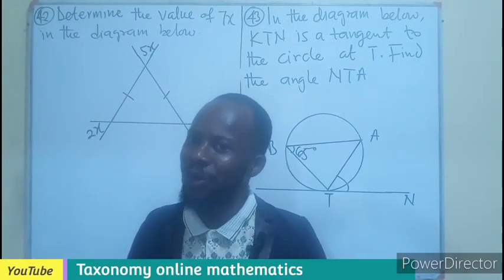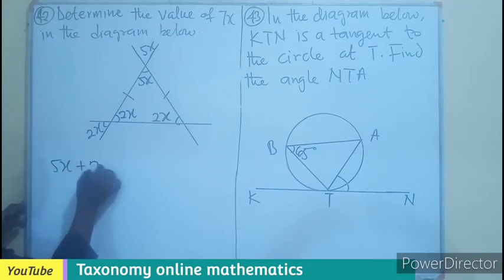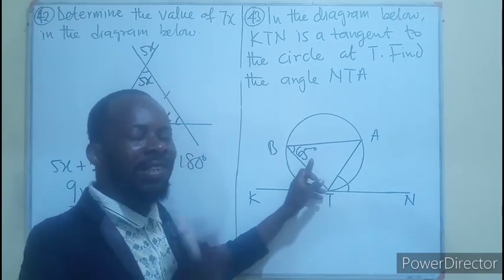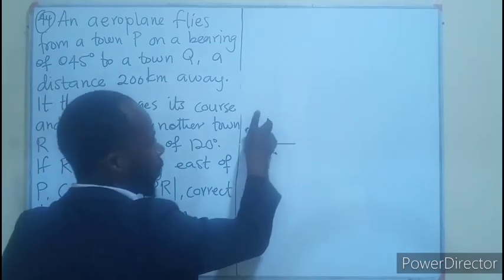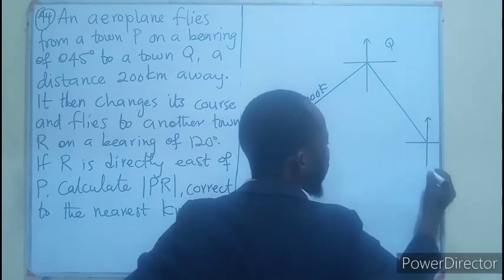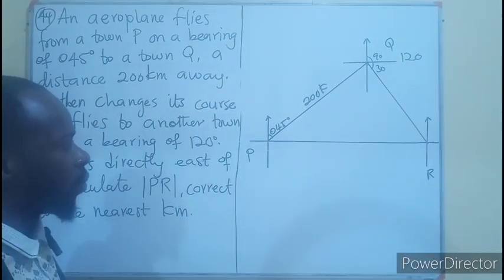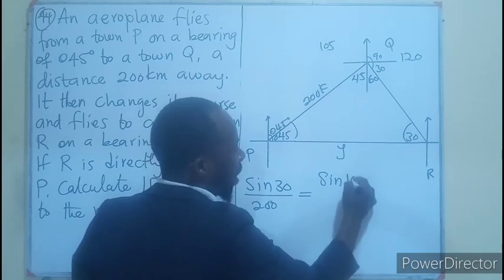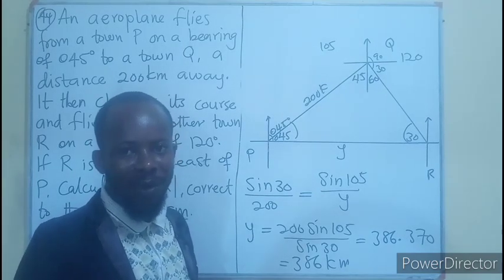2023 NECO SSCE GENERAL MATHEMATICS (OBJECTIVES) QUESTIONS 42, 43 and 44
Solving 2023 NECO objectives test questions 42, 43, and 44 on plane geometry, circle theorem, and bearings